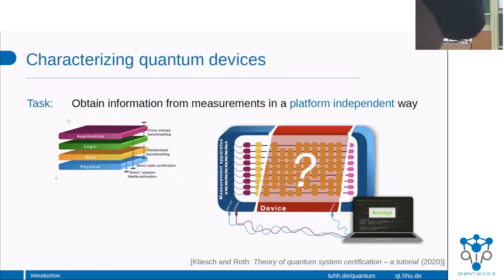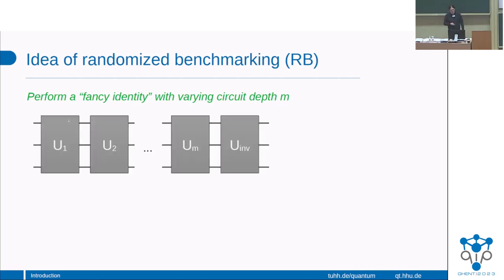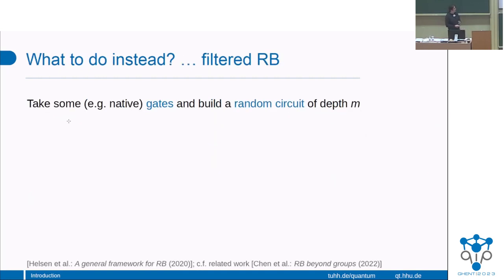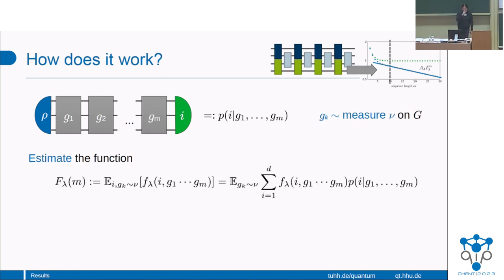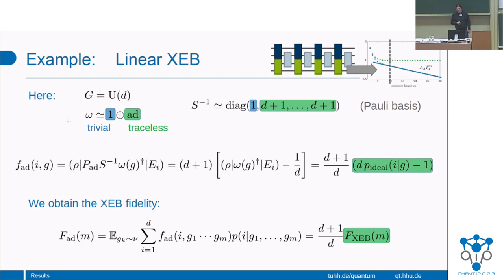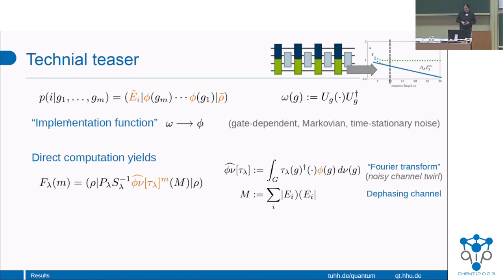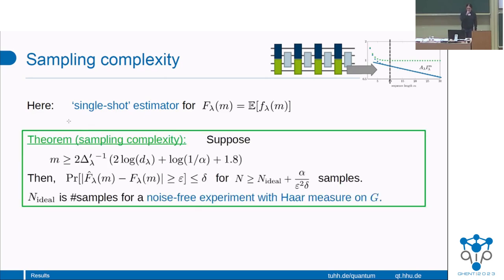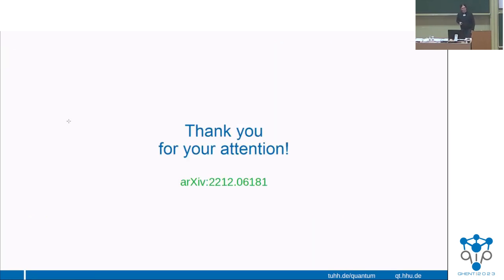QIP2023 | General guarantees for randomized benchmarking with random quantum circuits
General guarantees for randomized benchmarking with random quantum circuits (Markus Heinrich)

Markus Heinrich, Martin Kliesch and Ingo Roth.